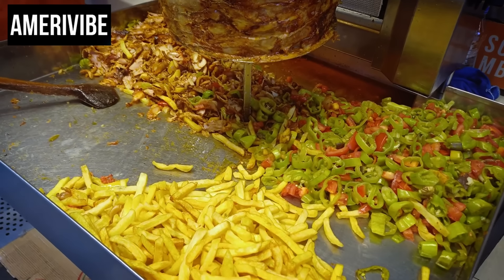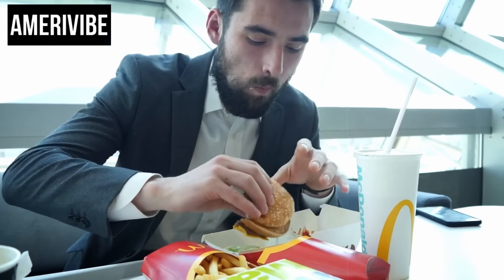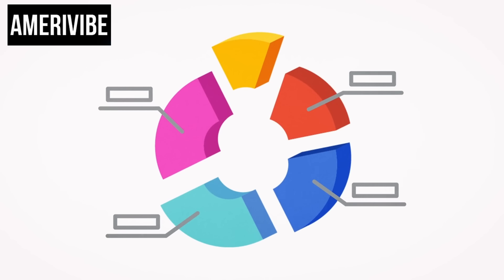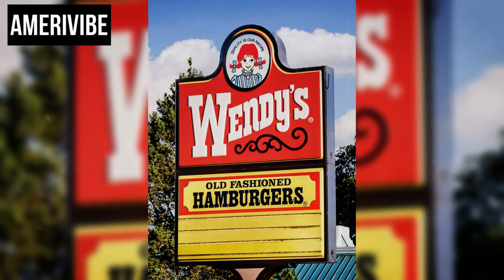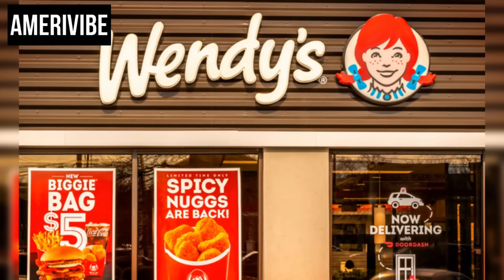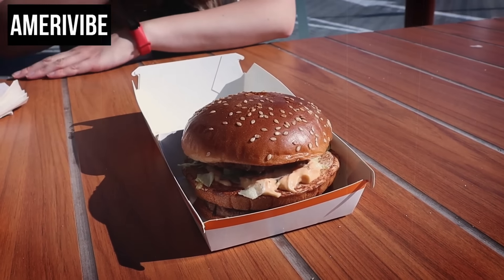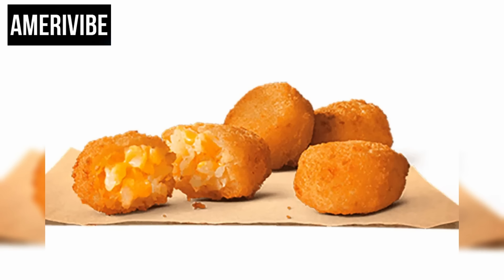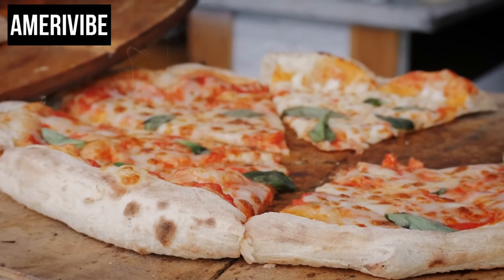7 Fast Food Menu Items That No Longer Exist!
In this video, we're taking a nostalgic trip down memory lane to explore seven fast food menu items that have vanished from our favorite restaurants. These iconic dishes were once beloved by many but have since been discontinued. From innovative burgers to unique sides, we'll uncover the history behind each item, why they were so special, and what led to their ultimate demise. Whether you remember enjoying these items or are curious about fast food history, this video is sure to bring back memories and offer intriguing insights into the fast food industry.
Timestamps:

    McDonald's McDLT (1980s) - Discover the innovative burger that kept the hot and cold ingredients separate and why it didn't last.
    Burger King's Yumbo (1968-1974, 2014) - Learn about the hot ham and cheese sandwich that made a brief comeback.
    Taco Bell's Bell Beefer (1970s-1980s) - Find out why Taco Bell's version of the Sloppy Joe disappeared from menus.
    Wendy's Superbar (1980s-1990s) - Explore the all-you-can-eat buffet that was too good to last.
    McDonald's Arch Deluxe (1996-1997) - Understand why this "grown-up" burger couldn't win over fast food fans.
    Burger King's Cheesy Tots (2007) - Get the details on why these cheesy, crispy tots come and go.
    Pizza Hut's Priazzo (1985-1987) - Uncover the story behind Pizza Hut's ambitious deep-dish creation.